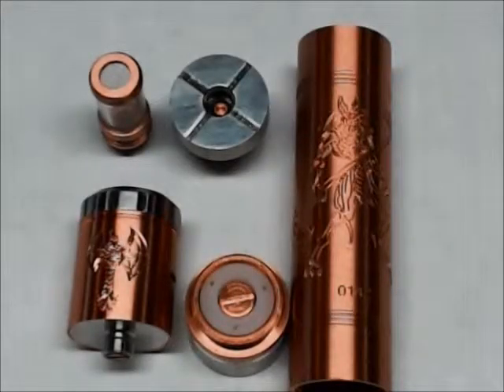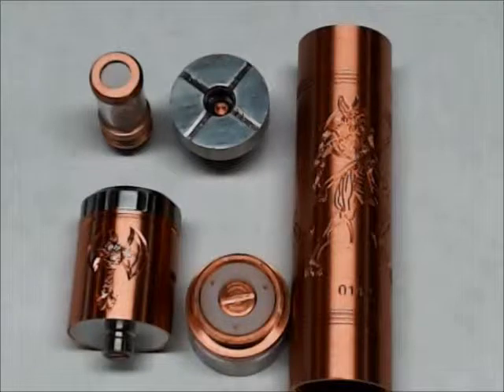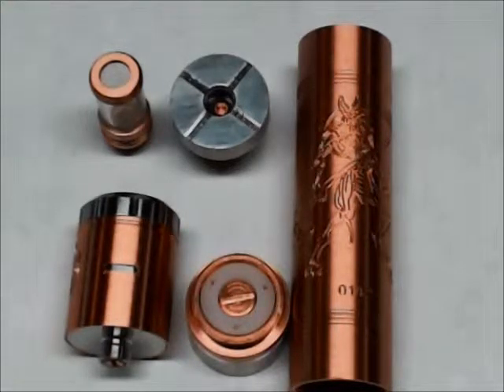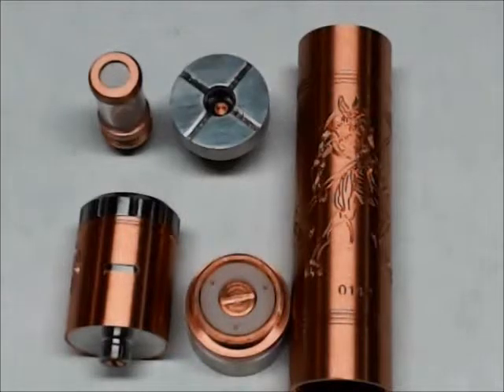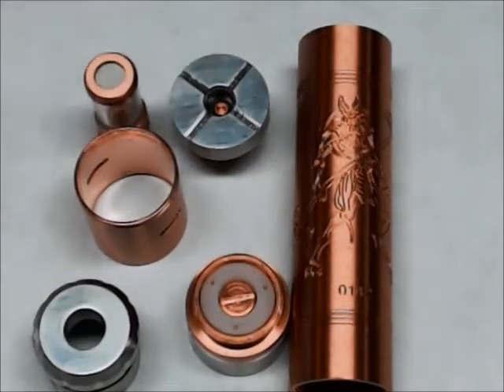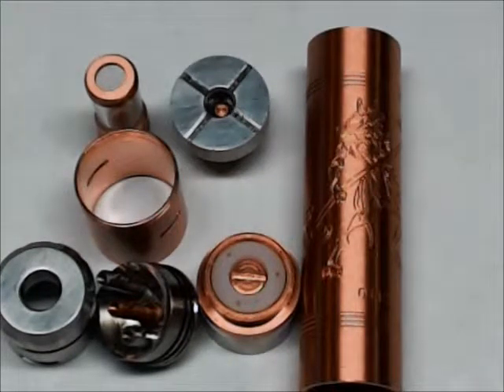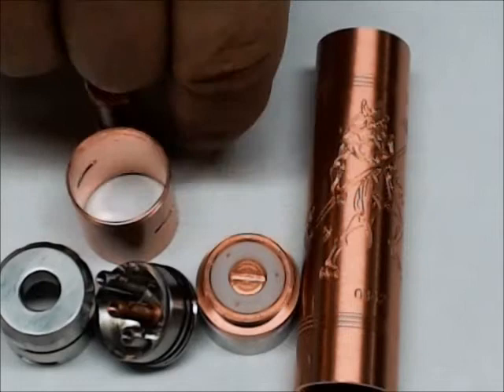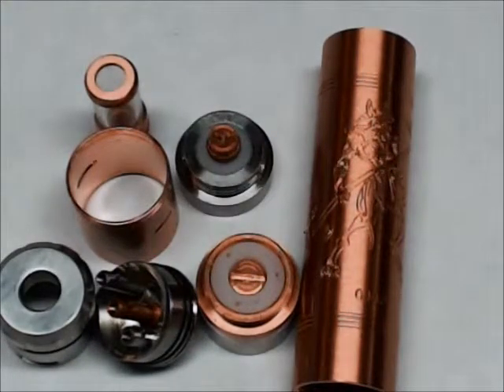ANUBIS by Tesla / VLOG 12-14-14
Our review on the Anubis Hybrid by Tesla and opinions on vaping and the world.